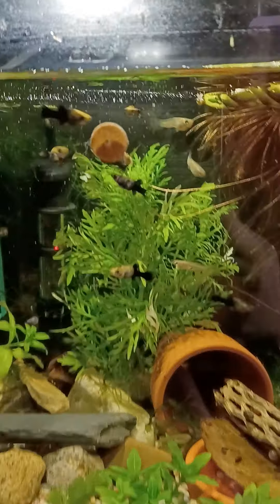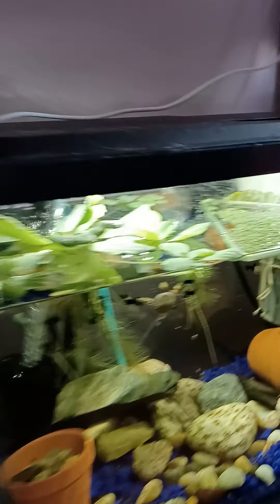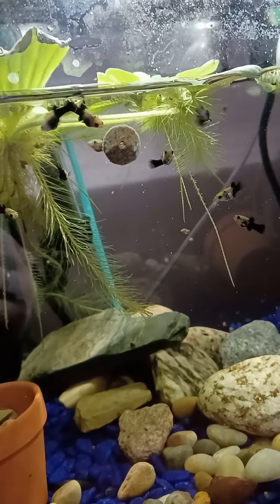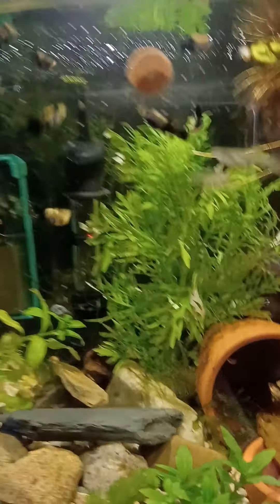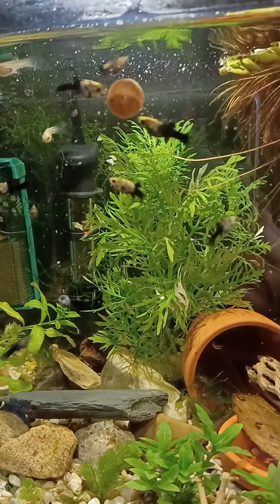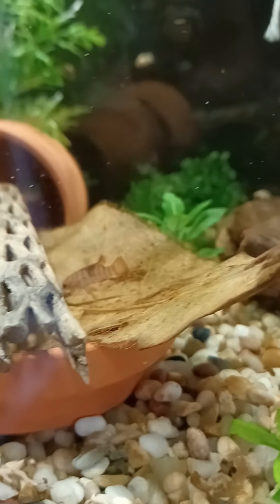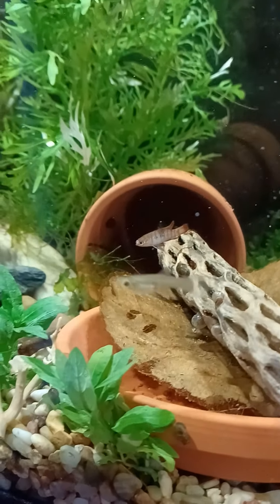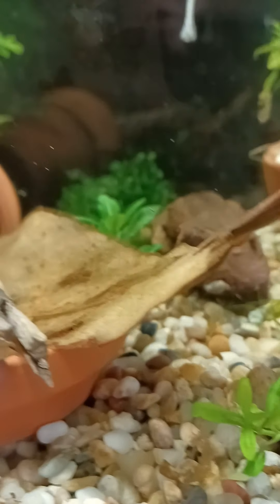Trying Fun Tip Tabs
Tried it again but with my molly and guppy fry and they seem to like it mote then their parents